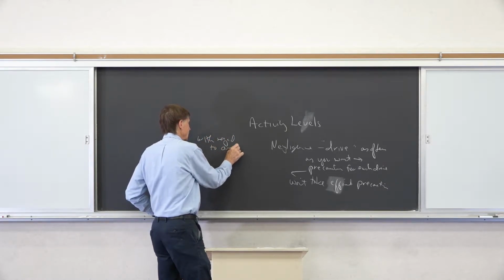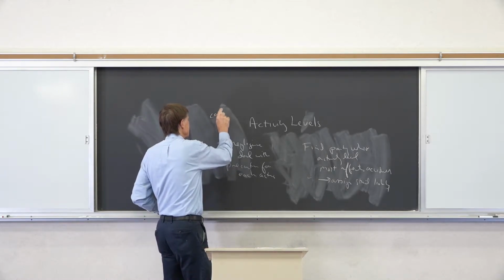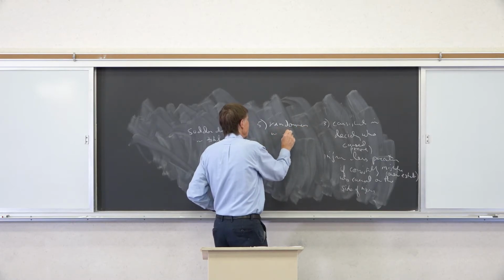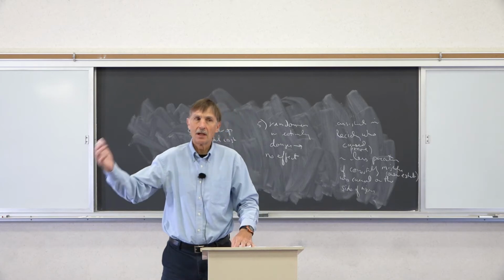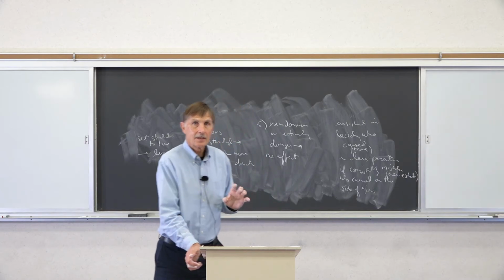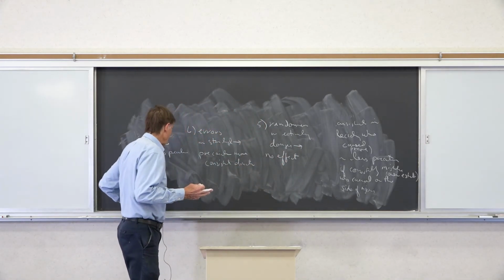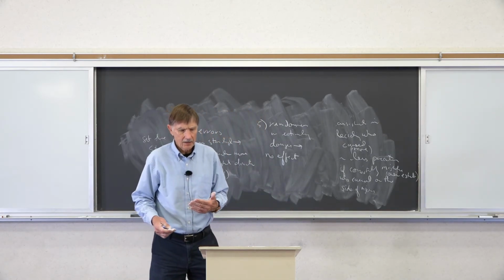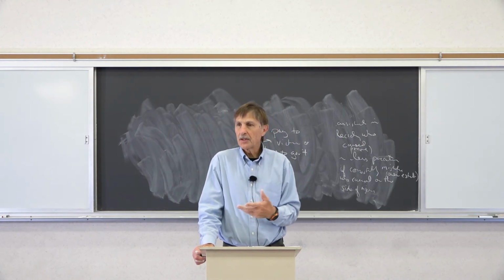10142020 ECON 472 Law and Economics